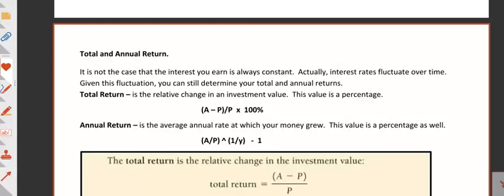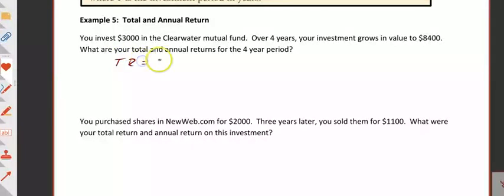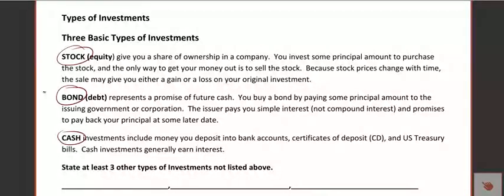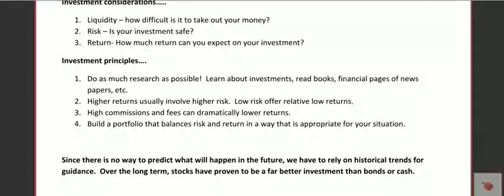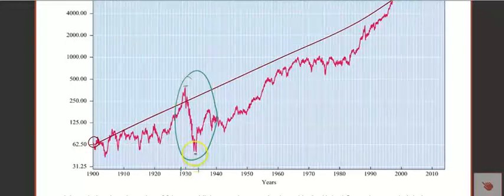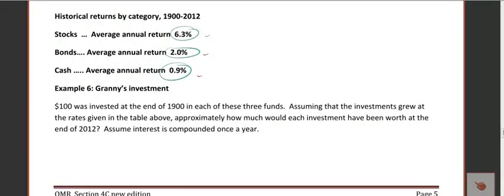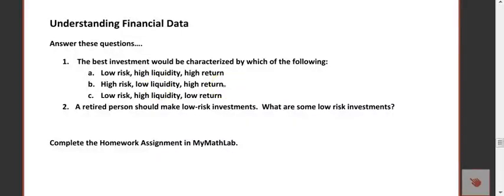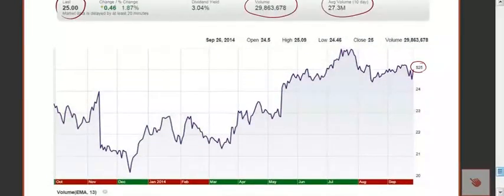Section 4C part 2 video new edition